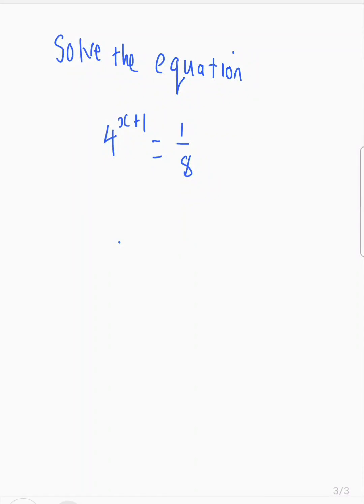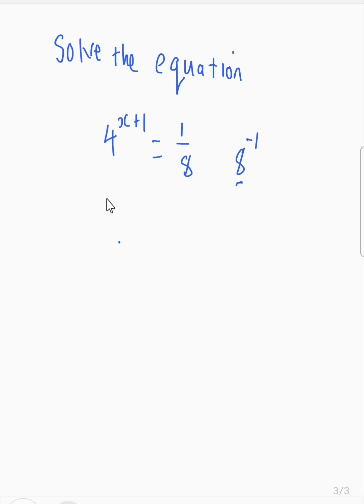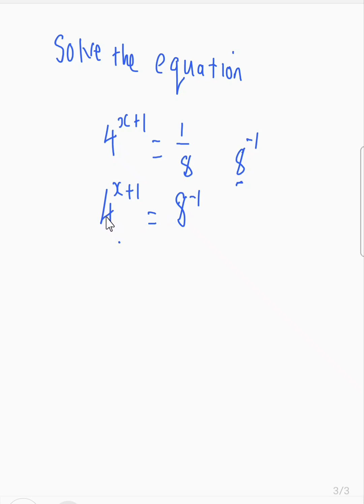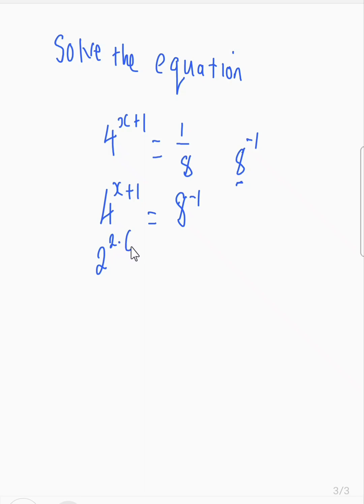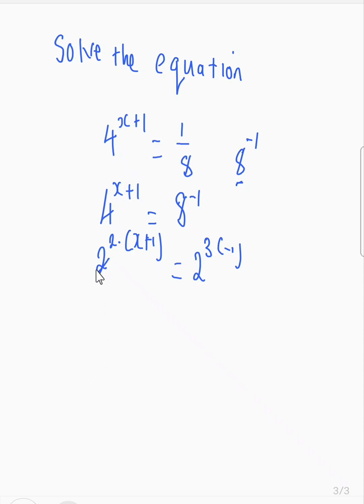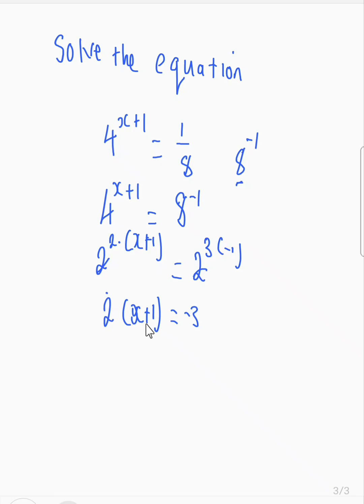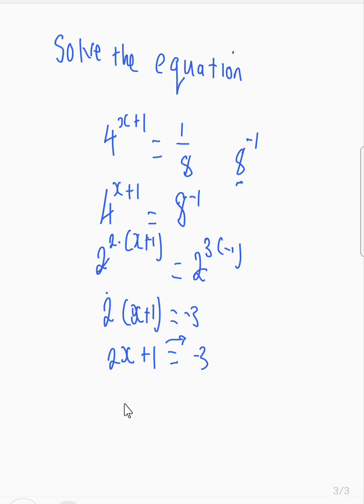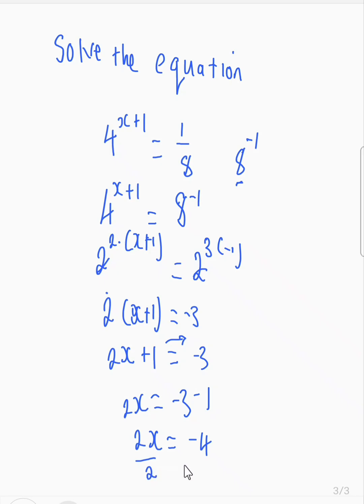solve the equation